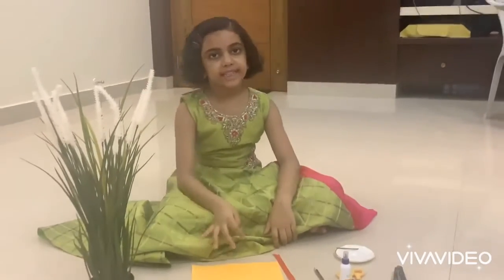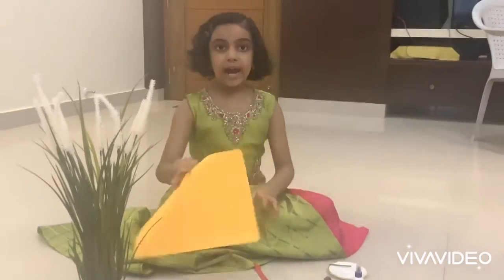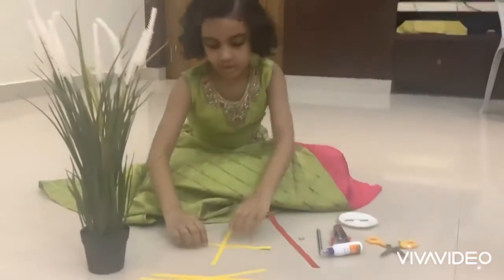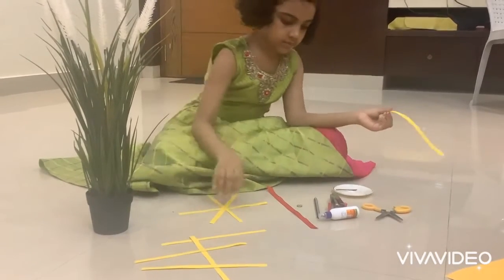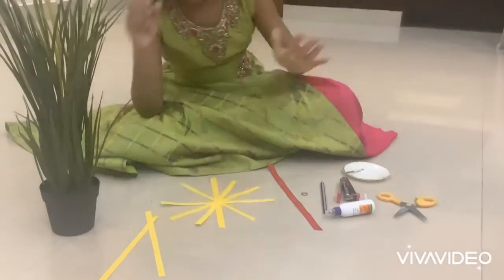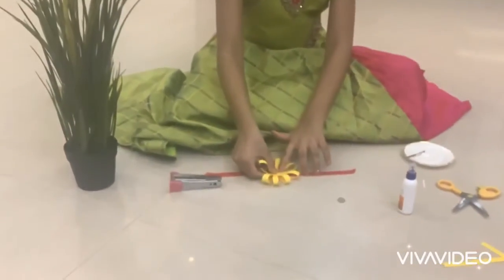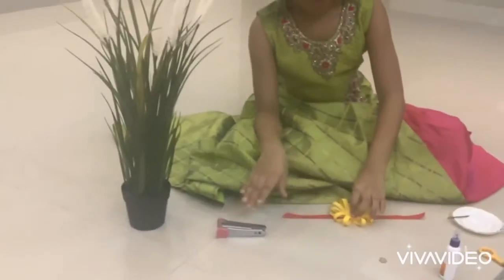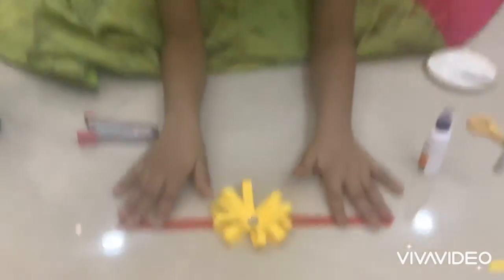How to make Rakhi with paper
Have fun making the Rakhi